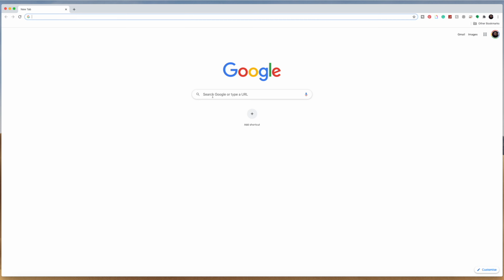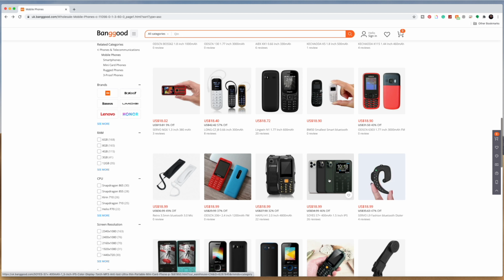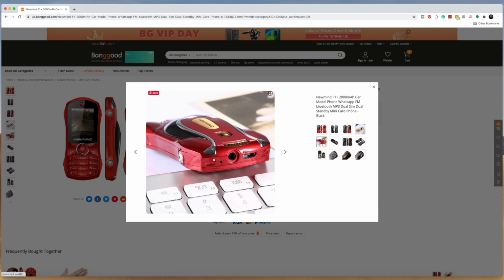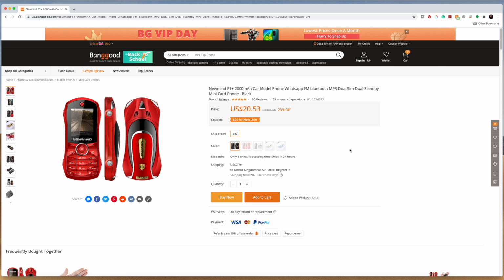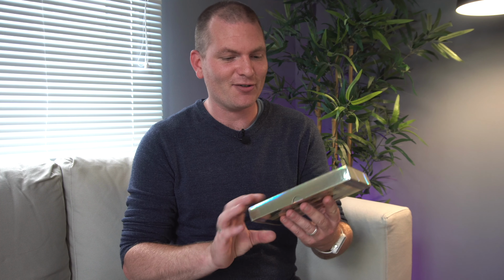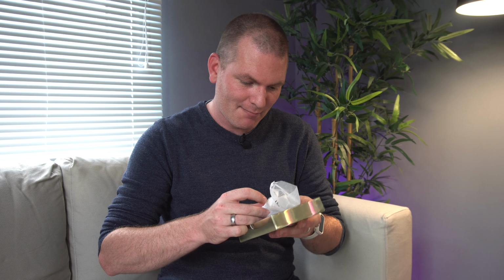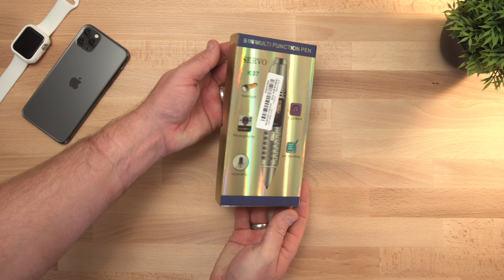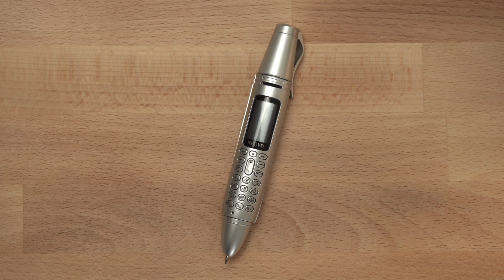The INSANE Pen Phone - Weird Tech Challenge EP1 (Servo K07 - Banggood)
Ready for the Weird Tech Challenge? Somehow I ended up with a pen, that is actually a phone, and now I have to use it for a week as my main device! This is INSANE!

I am taking part in this challenge with Concept Creator (Jermaine). Check out his channel to find out which handset I sent him to use for 1 week

Regardless of how you decide to support me and the channel...thank you!